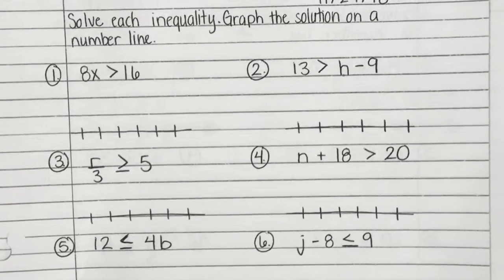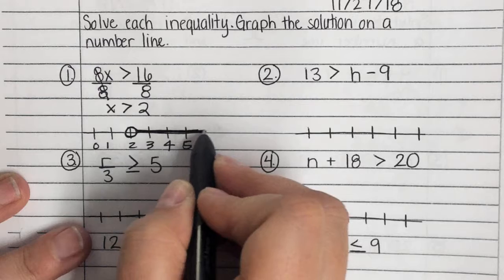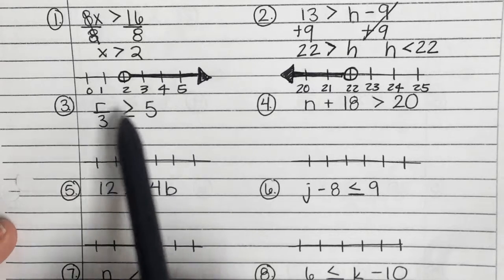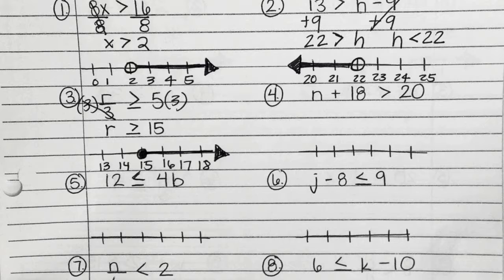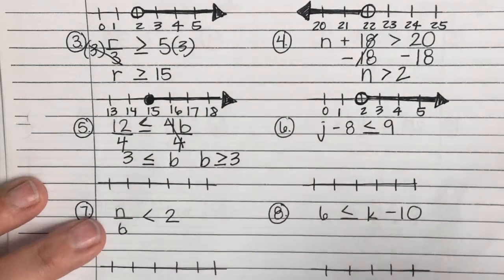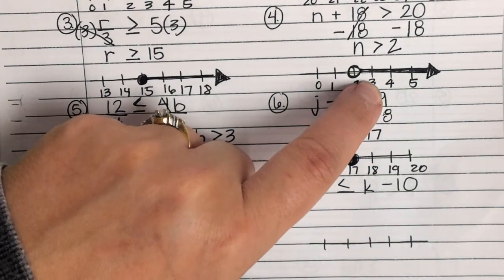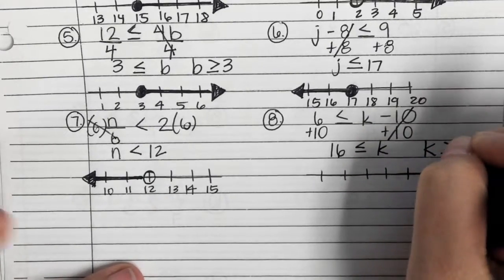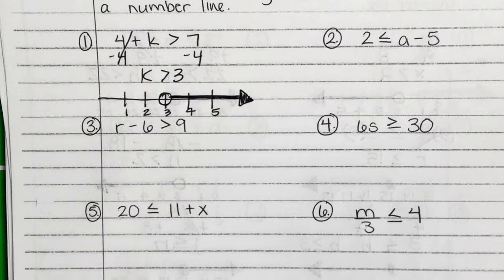Solving 1 step equations